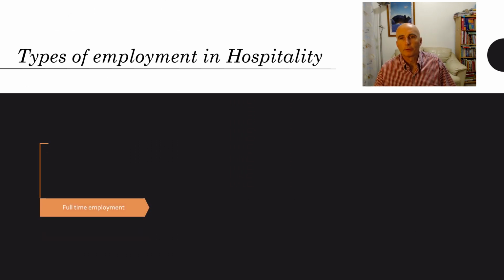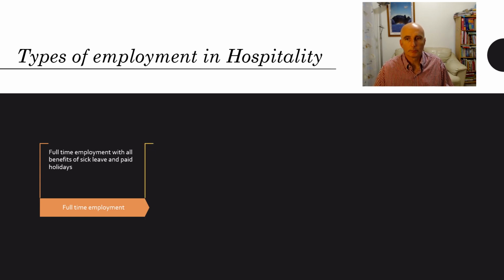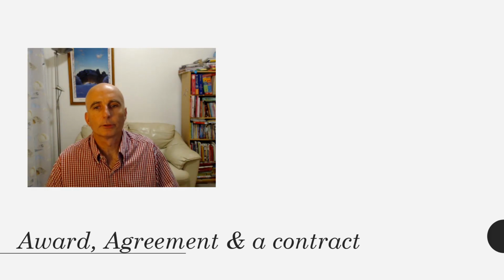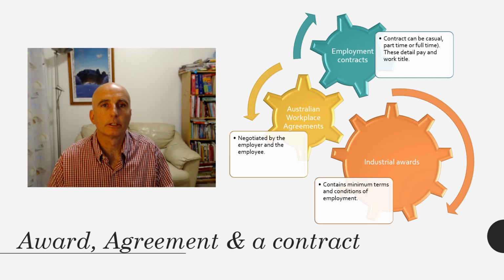Employment types & conditions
In every industry have different employment conditions. We will explore the different types of employment and agreements and contracts you will find in Hospitality.